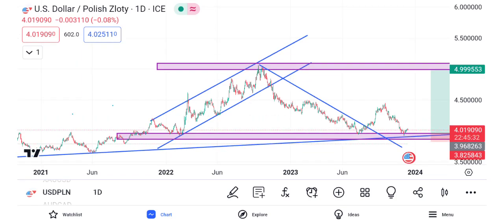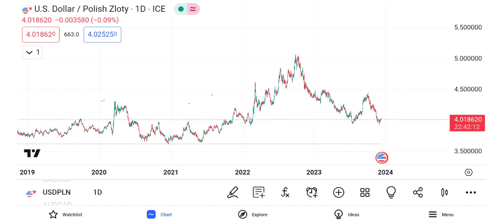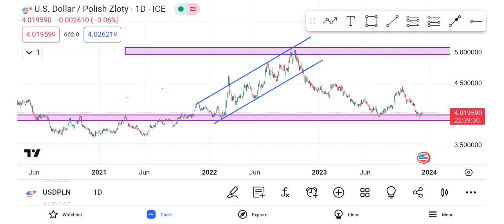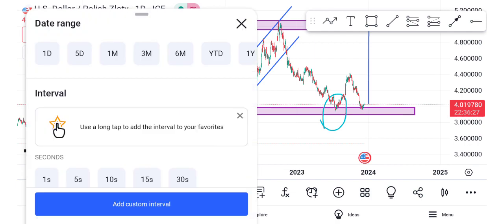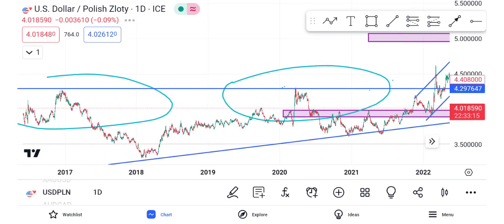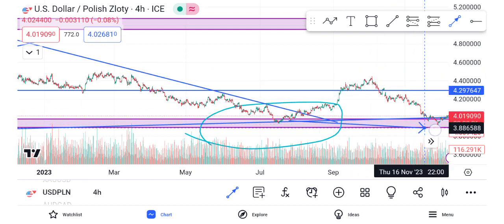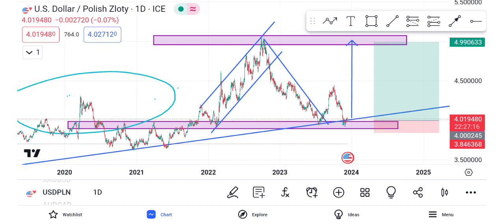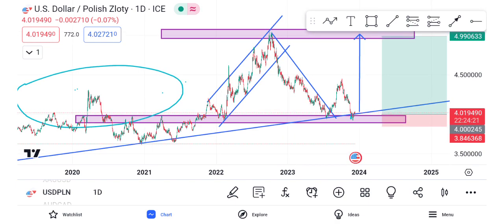How I analyze and spot buy entry on USDPLN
Analysis on united state dollar and Poland zloty, usdpln.
A good buy position, you can enter the buy position now